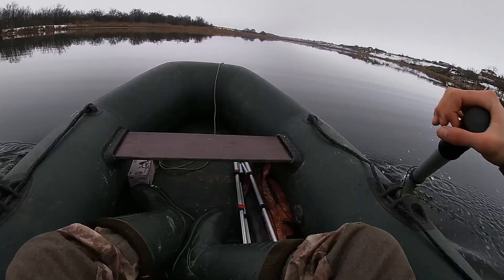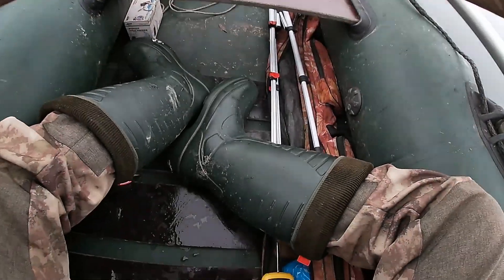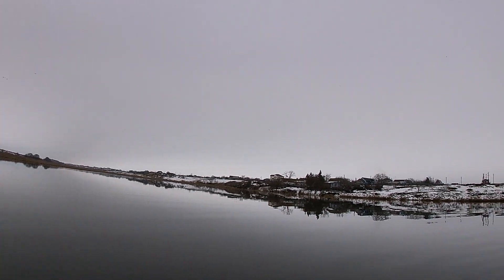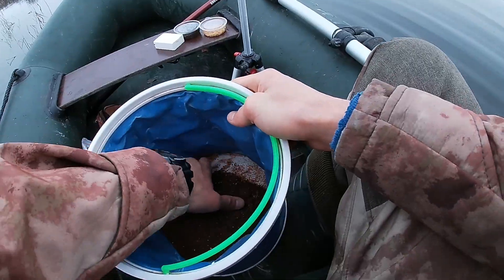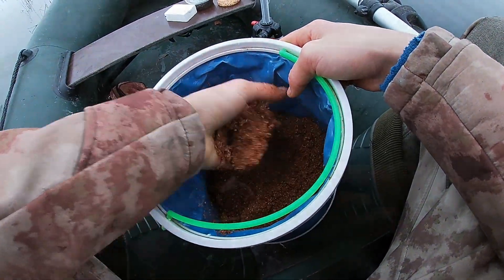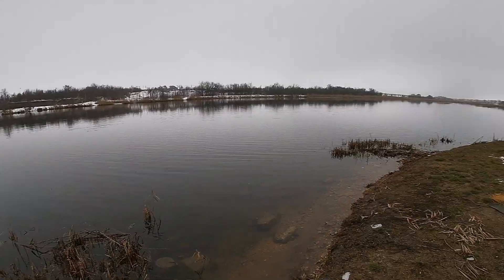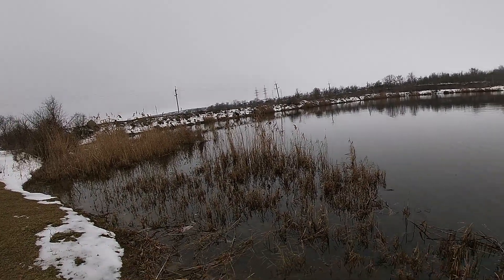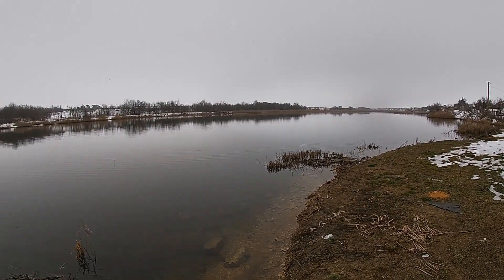Зимняя рыбалка на ПОПЛАВОК. Рыбалка с лодки.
Решил я на днях поехать утром попробовать половить карася на поплавок с лодки. выбрался на один водоём неподалеку от дома, на этом ставке я ловил ранее но летом и вот решил попробовать зимой.
Жаль что рыба очень пасивная и не особо хотела ловится, к сожалению я так и не смог ничего поймать, ездил я до этой рыбалки еще на Днестр и такая же история, ни одной поклёвки, но ничего я стараюсь и надеюсь что скоро получиться снять для вас действительно классную рыбалку, следующая рыбалка будет по хищнику, а в марте уже начнутся рыбалки на карпа и т.д. ну а вам большое спасибо что смотрите, и все вам самого наилучшего!
Если не сложно то поддержи меня ПОДПИСКОЙ:
Кому интересно вот мой Instagram:

Пишите пожалуйста комментарии, давайте советы и критикуйте, я на всё отвечаю)))